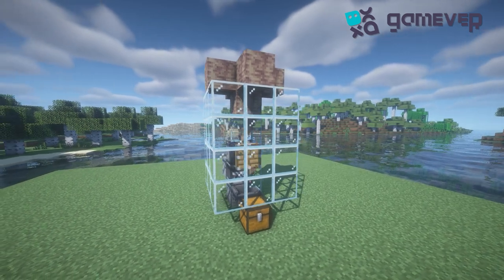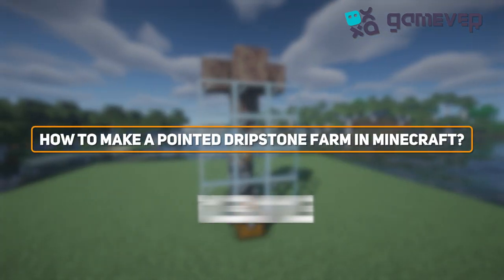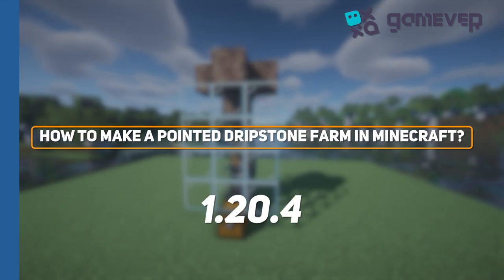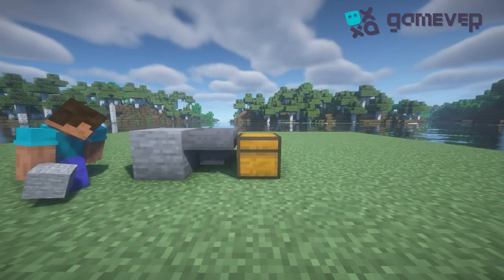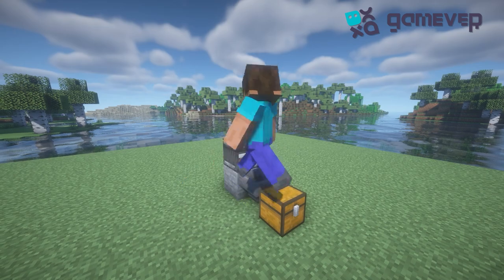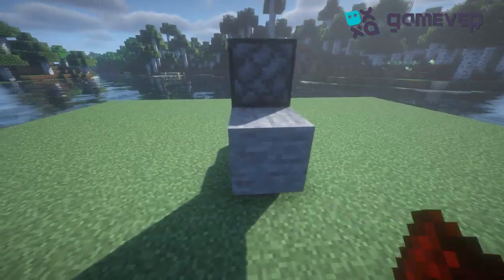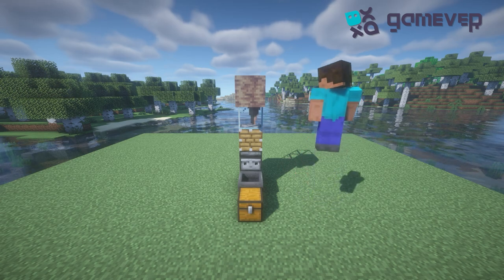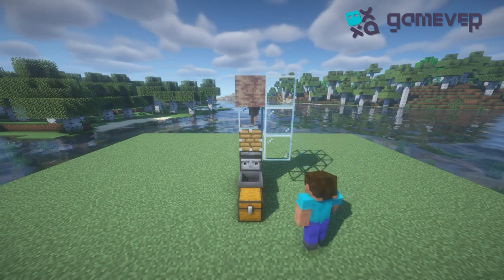How to Make a Pointed Dripstone Farm in Minecraft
In Minecraft, pointed dripstone is a valuable resource used for various crafting and survival purposes. In this video, we'll guide you through the process of creating an efficient pointed dripstone farm in Minecraft. Whether you're a seasoned player or new to the game, our step-by-step instructions will help you set up a farm that continuously produces pointed dripstone.

🔧 What You'll Learn:

Understanding Pointed Dripstone: Learn about pointed dripstone and its uses in Minecraft.
Materials Needed: A comprehensive list of items required to build your dripstone farm.
Step-by-Step Building Guide: Detailed instructions on setting up your pointed dripstone farm.
Farm Optimization: Tips to ensure your farm operates efficiently and maximizes output.
⚙️ Dripstone Farm Features:

Resource Gathering: Efficient ways to gather and store pointed dripstone.
Automation Techniques: How to automate the dripstone farming process.
Farm Maintenance: Keeping your farm running smoothly and troubleshooting common issues.
📦 Additional Tips:

Advanced Techniques: Enhancements to increase the efficiency of your farm.
Crafting with Dripstone: Explore the various items you can create using pointed dripstone.
Survival Strategies: Tips on using pointed dripstone effectively in survival mode.
🌐 Join the Gamever Community: Connect with other Minecraft enthusiasts on Gamever servers. Share your creations, get advice, and enjoy a vibrant community of players.

Don’t miss out on this essential guide—watch now and become a master of pointed dripstone farming in Minecraft!